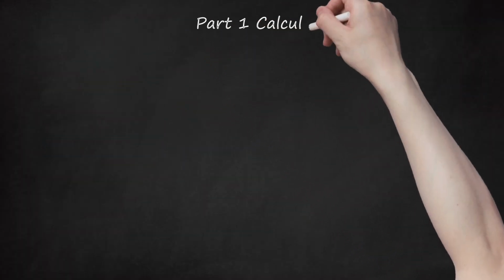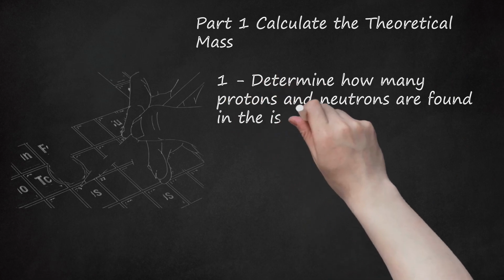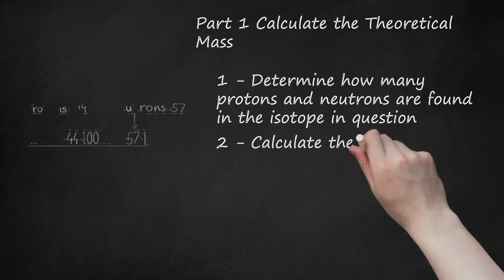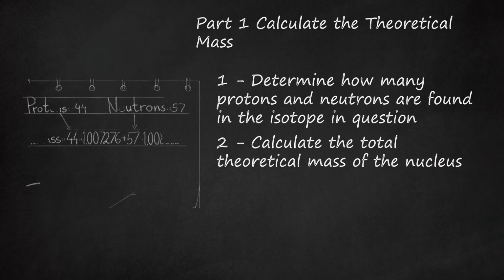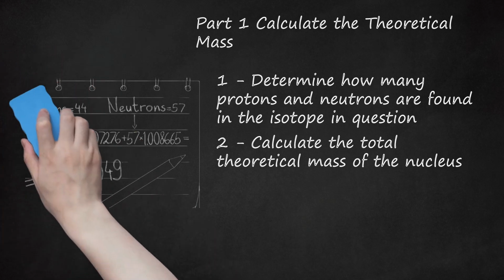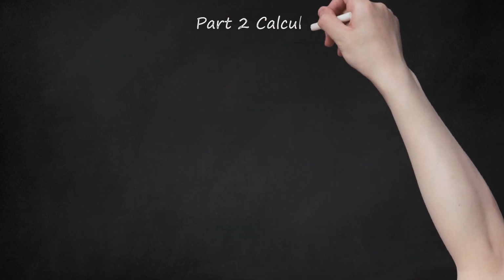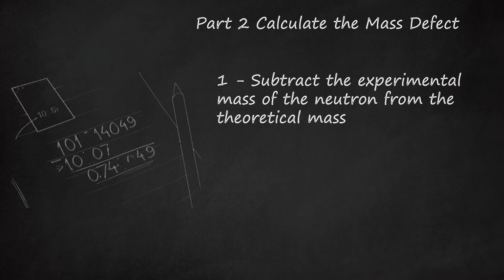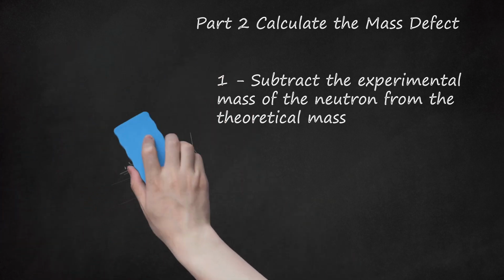Understanding Mass Defect: Calculating Theoretical Mass & Binding Energy in Nuclei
In this video, we learn how to calculate the mass defect and binding energy of a nucleus. Mass defect refers to the small difference between the theoretical mass of a nucleus and the experimental mass. This difference is due to the conversion of some mass into binding energy, which holds the protons and neutrons together in the nucleus. To calculate the theoretical mass, we determine the number of protons and neutrons in the isotope and multiply them by their respective masses. Next, we subtract the experimental mass of the neutron from the theoretical mass to find the mass defect. This mass defect can then be converted to kilograms and used in Einstein's equation, E=mc^2, to calculate the binding energy required to hold the nucleus together. It is important to use the correct number of protons and neutrons for isotopes and to use atomic mass units for precise calculations. Double-checking arithmetic and values for the masses is also recommended.